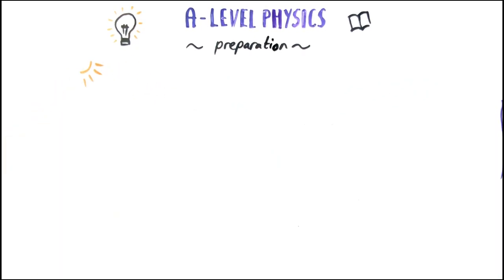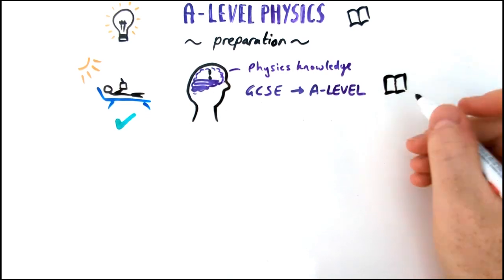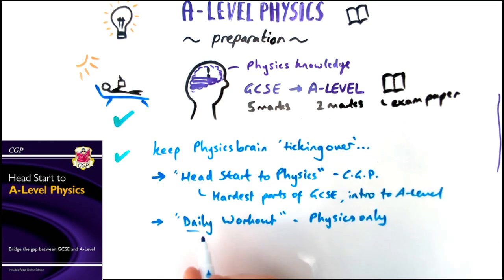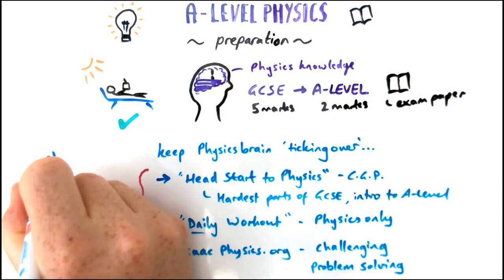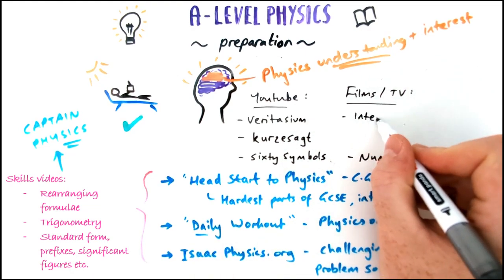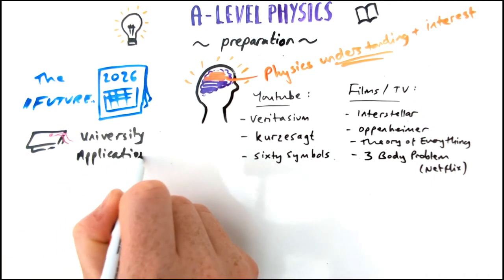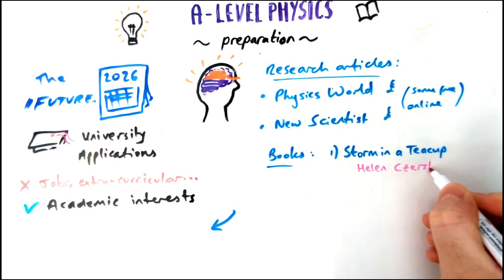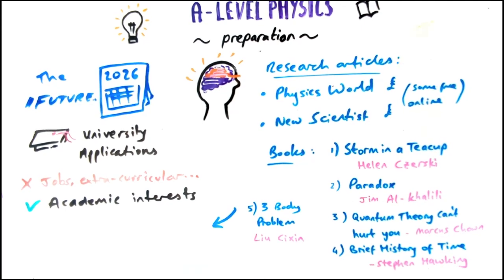Starting A-level Physics in September? Here's everything you need to know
Starting A-level Physics in September?

During the long summer after your GCSEs, if you are taking A-Level Physics in September you need to make sure you prepare in the right way
- Make sure you don't lose your GCSE knowledge
- Invest in your future self by igniting your interest in Physics